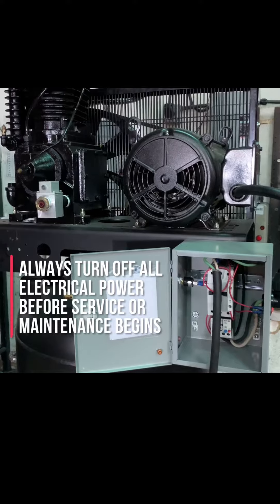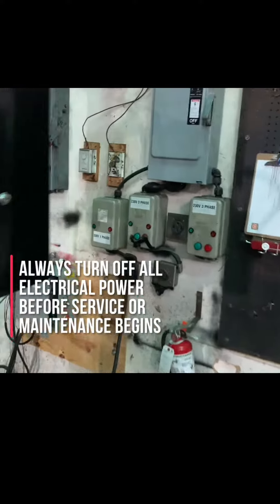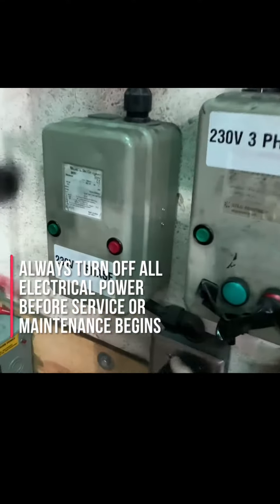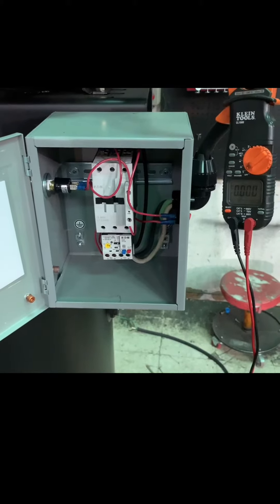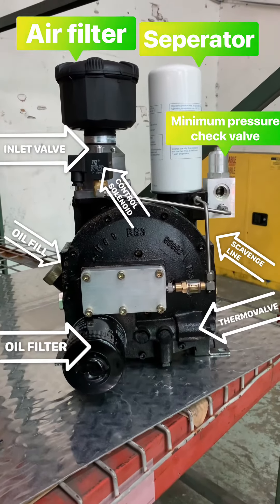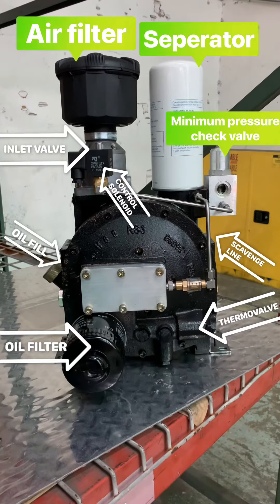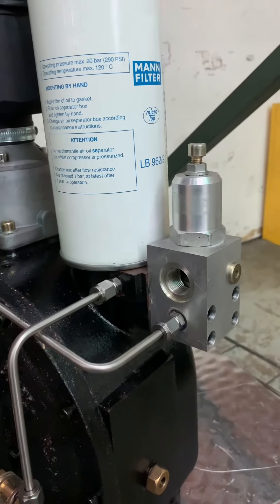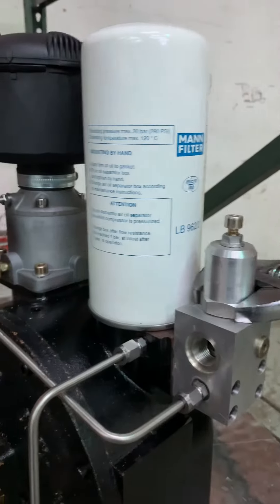RS3 airend general service components and minimum pressure check valve repair/replace